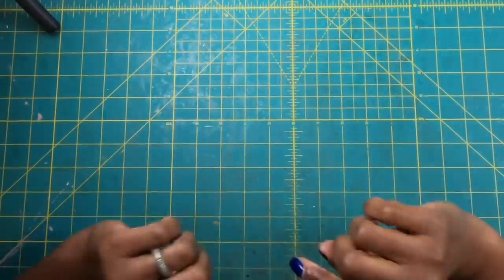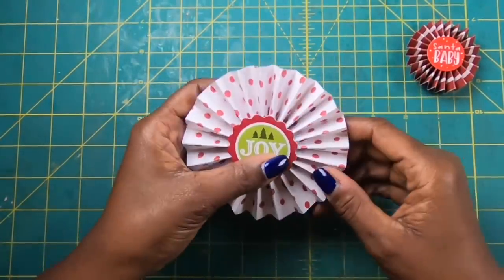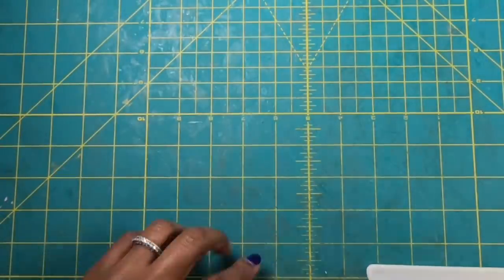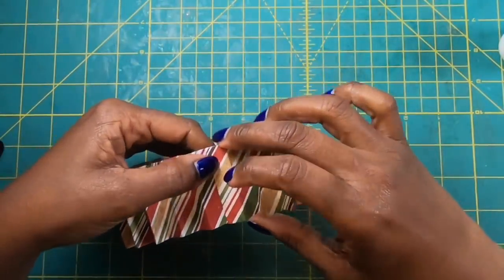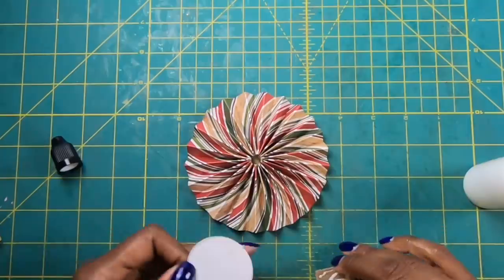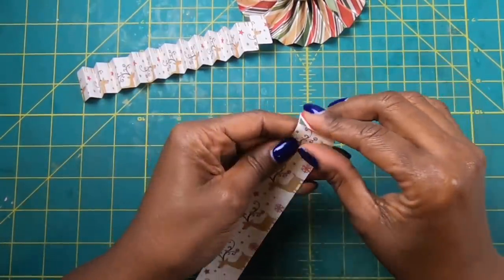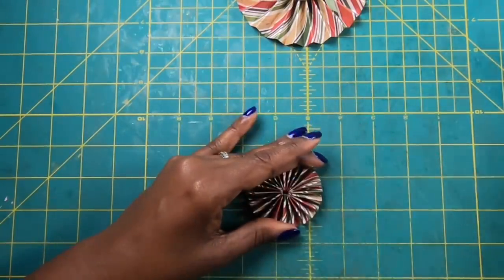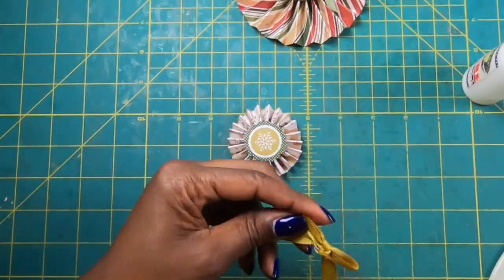NO CHRISTMAS BOWS?? NO WORRIES!!! MAKE THESE “BETTER THAN BOWS” CUTIE PATOOTIES!!!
Make these gorgeous Christmas rosettes.  A great alternative to bows!!  Super easy😀😀